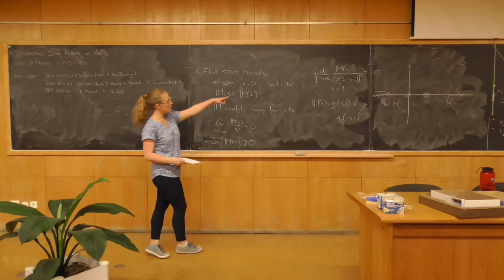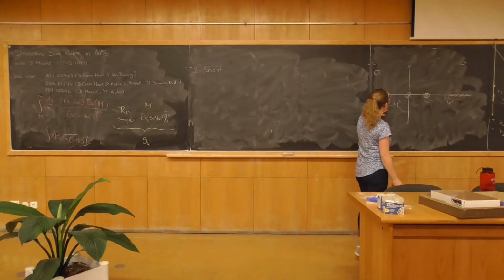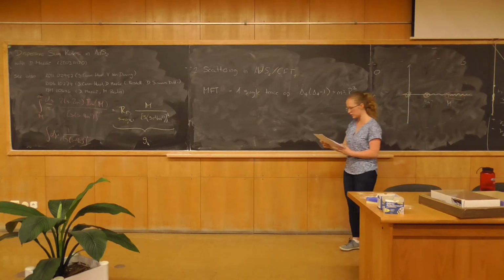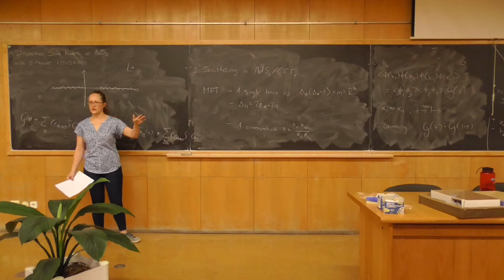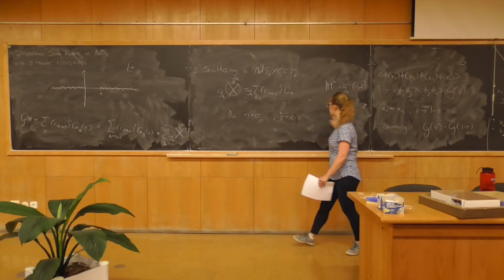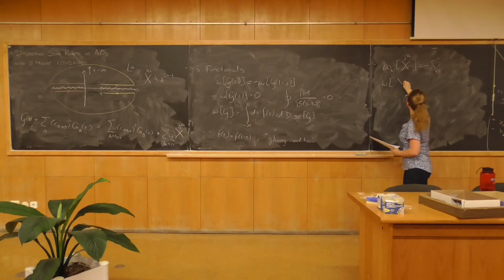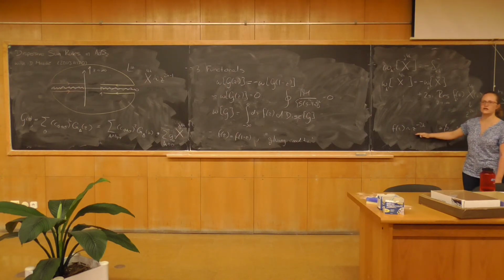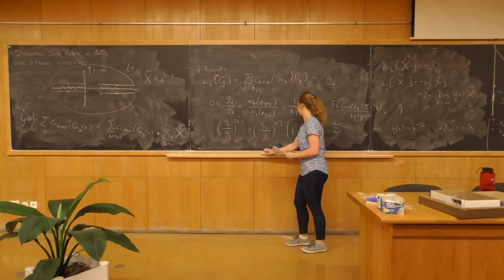Bootstrap Workshop 2022 - Waltraut Knop: Dispersive Sum Rules in AdS2